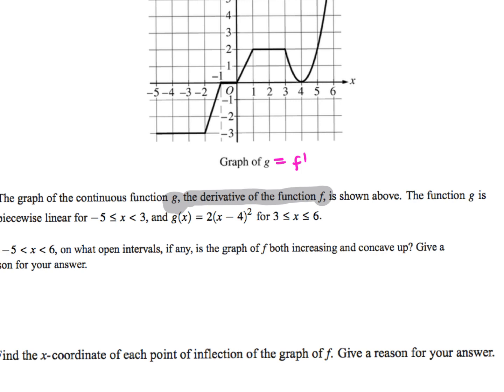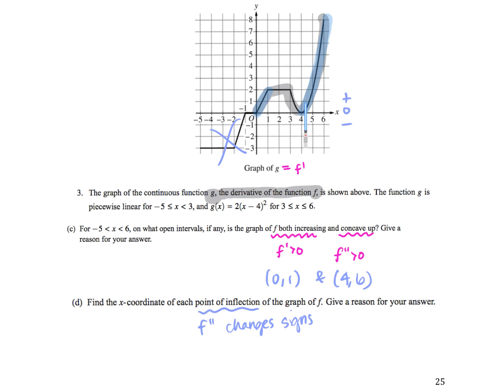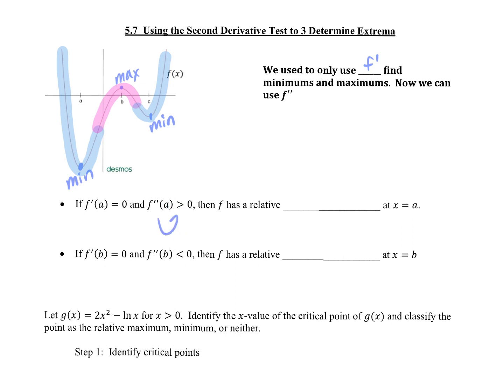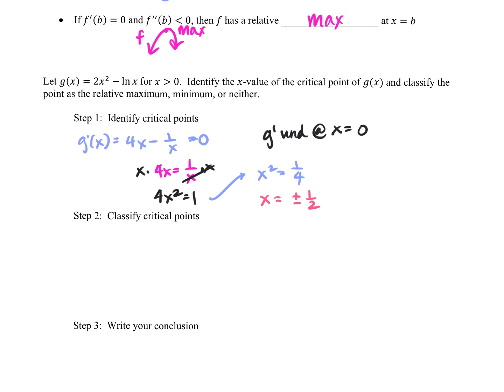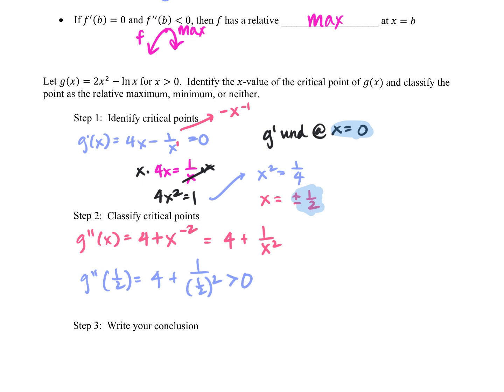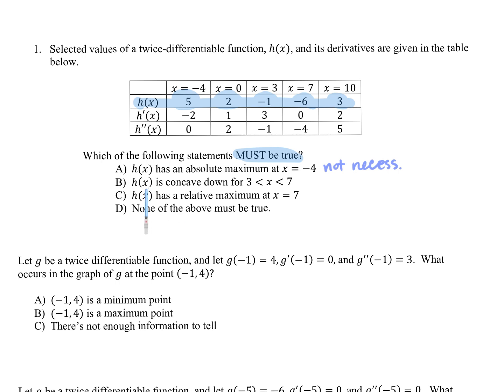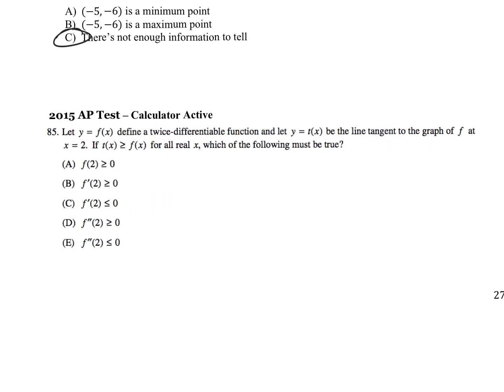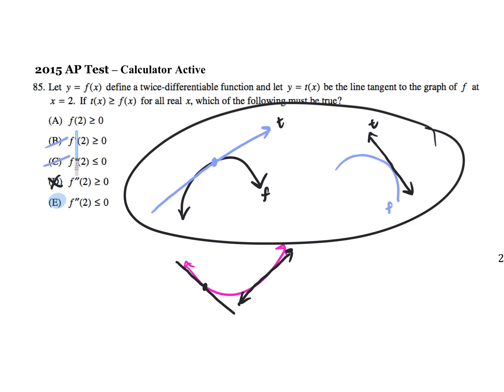AP - Unit 5 NOTES packet